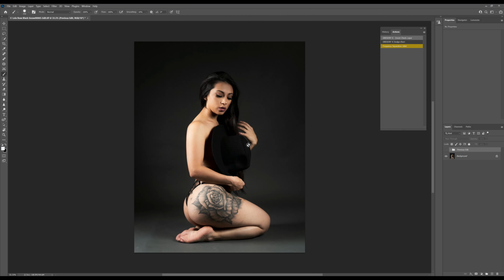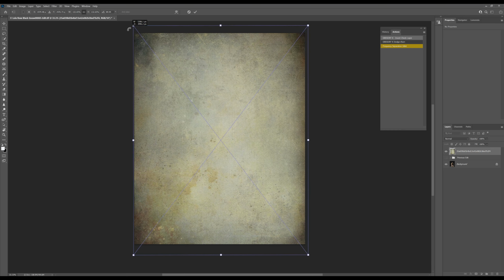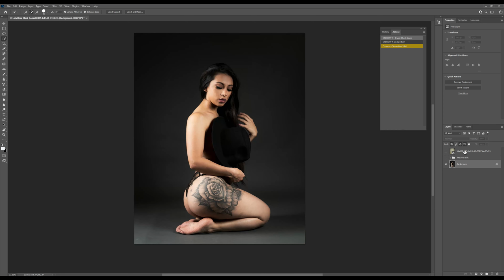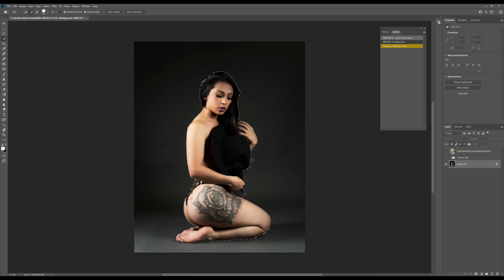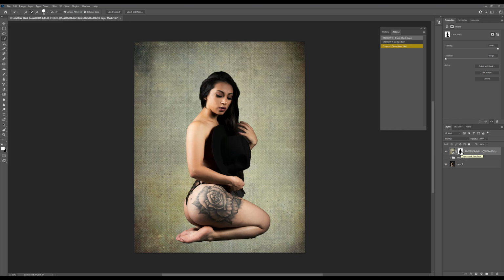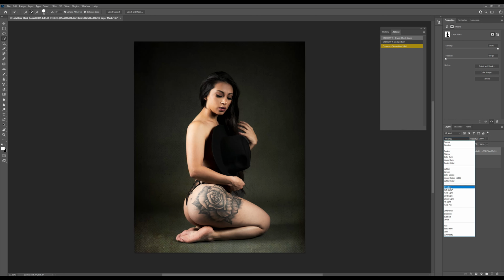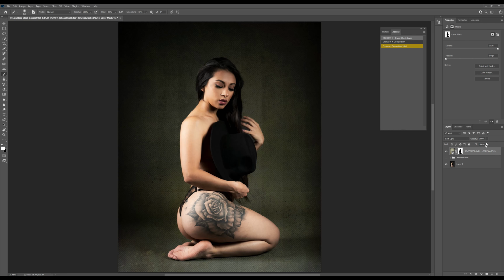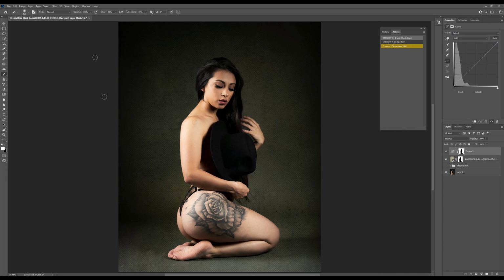Add a canvas overlay to your background using Photoshop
Using Photoshop to add a canvas overlay to your background.

BONUS TIP:
Toward the end of the video I use curves to modify the shadows/highlights of the background using the RGB curve line.  Try switching from the RGB curve line to red, green, or blue and modify those curves to change the color of the background!

My Cameras:
Sony A7iii Still the best value for performance for your dollars!
Sony a6400 for video or photography
Canon M50 for video

Lenses Used:
Tamron 28-75mm f2.8
Sony FE 35mm f1.4 GM
Sony 12-24mm F4
Sony FE 85mm f1.8 is the BEST value for the money in portrait lenses!
Sony Zeiss 55mm f1.8 One of the sharpest lenses ever for Sony cameras!

Flashes:
Godox AD400 Pro
Godox AD300 Pro The best value for your dollars!
Godox AD200 The compact strobe that started a revolution!

My Audio Setup:
Wireless Microphones for on-location work:
Rode Wireless Go 2
Best Budget Option rivaling the Rode Go 2: Hollyland Lark M1
Audient EVO 4 USB Audio Interface The best budget interface you can get right now!
Shure SM7B Microphone
Sounds as good as the Shure for less!  Sennheiser e935 Dynamic microphone Best value, sounds just as good as the SM7B!